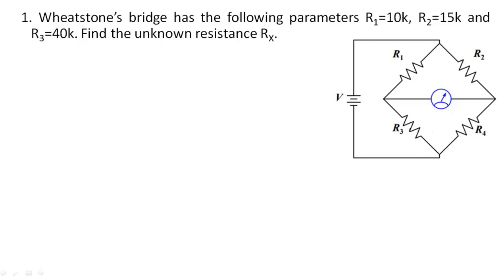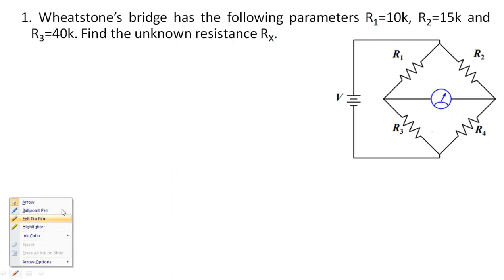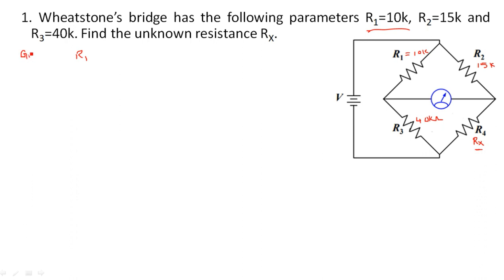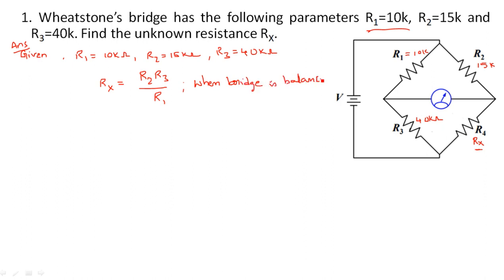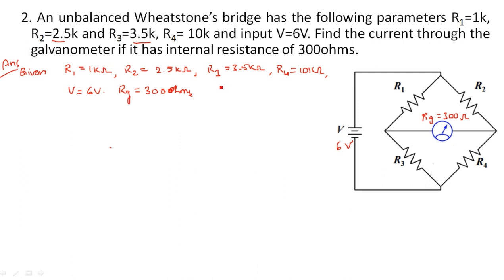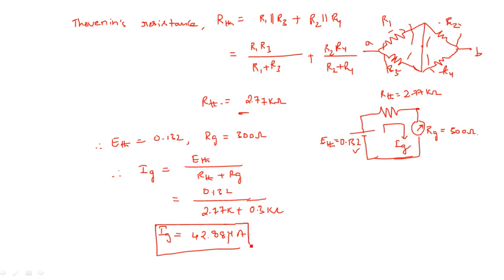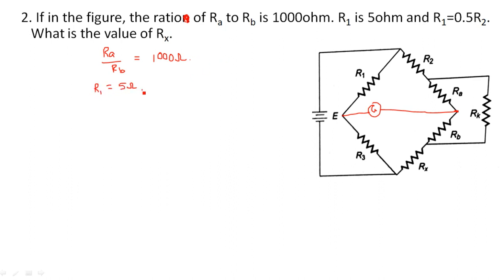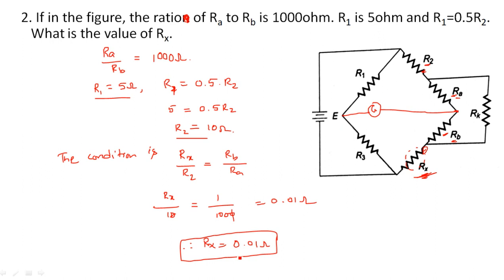Wheatstone's and Kelvin's bridge | Problems | Electrical Instruments ( EIM ) | Lec - 45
Problems on Wheatstone bridge and kelvin's bridge